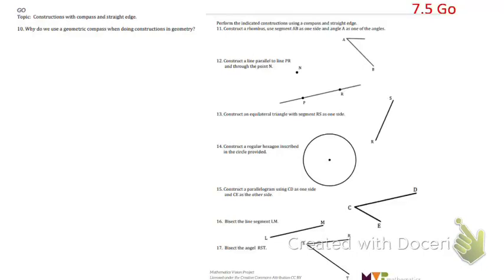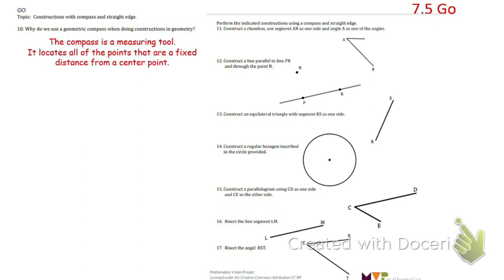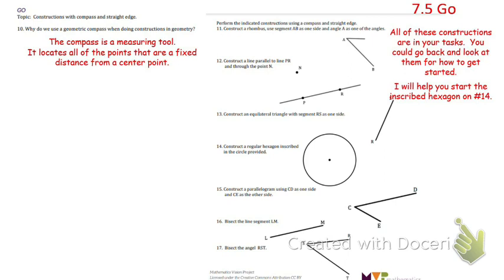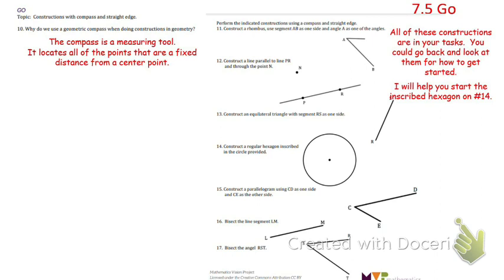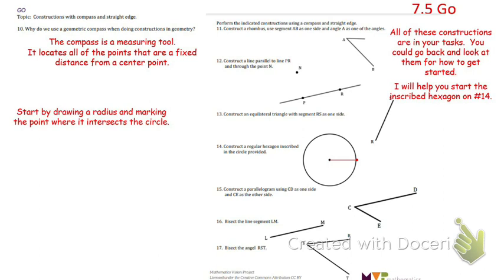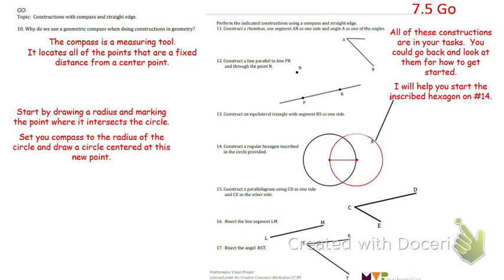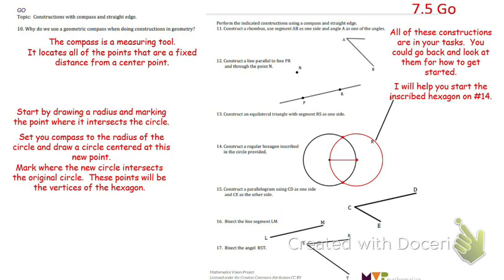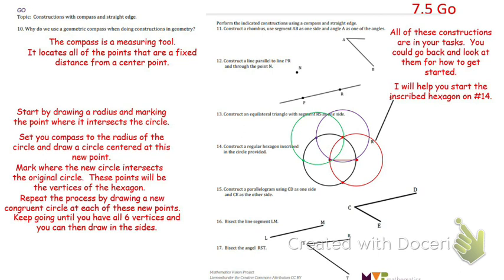7 5 Go